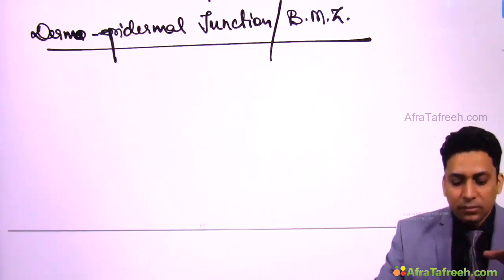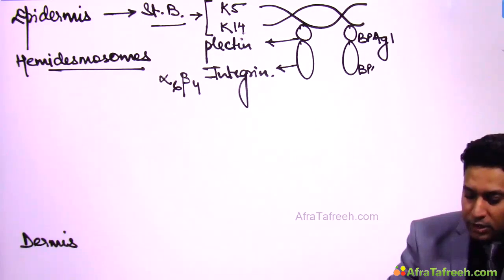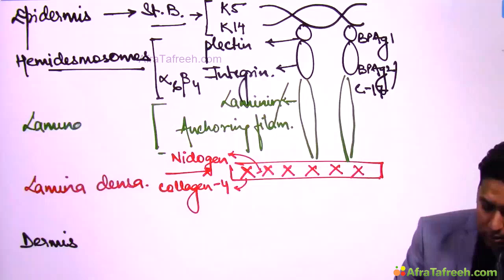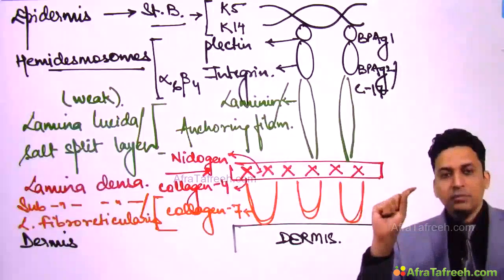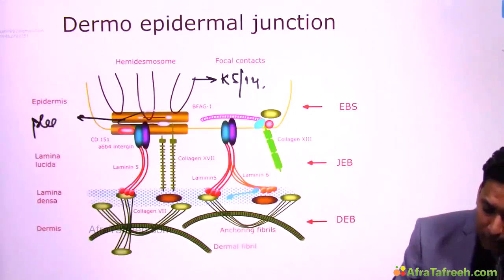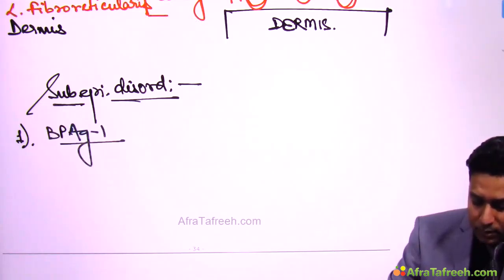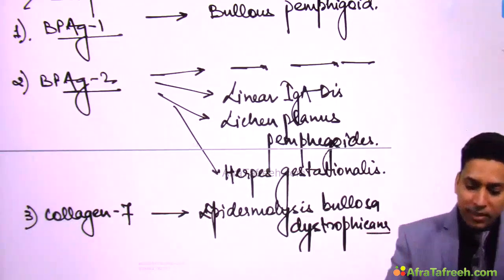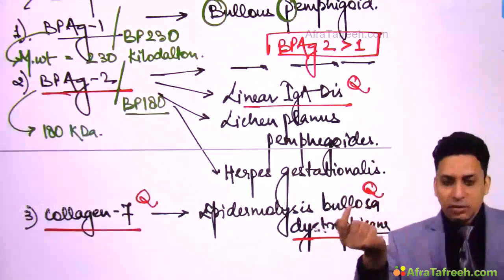05 Basement Membrane Zone |DERMATOLOGY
05 Basement Membrane Zone |DERMATOLOGY|